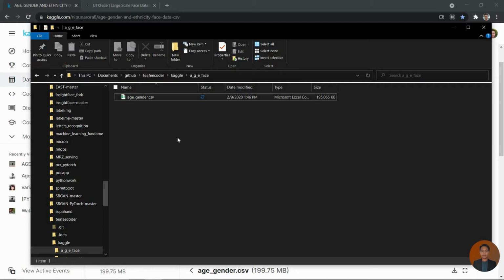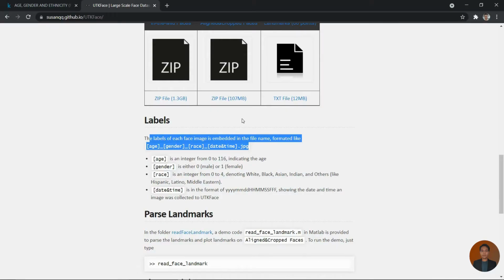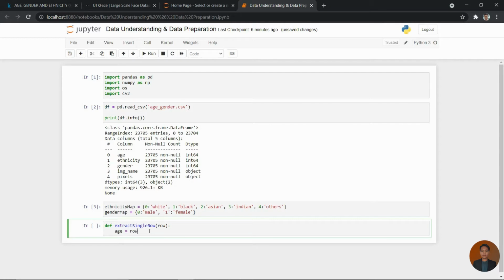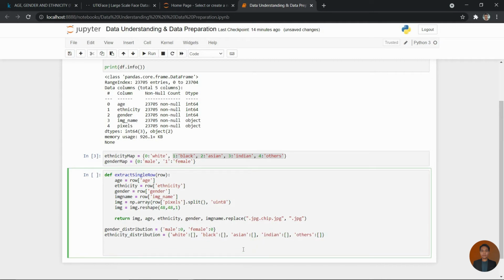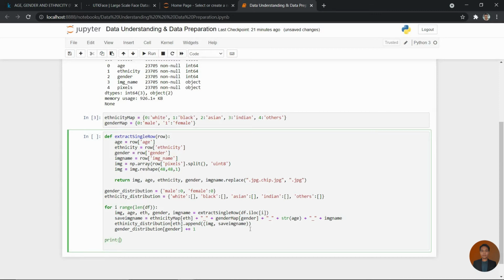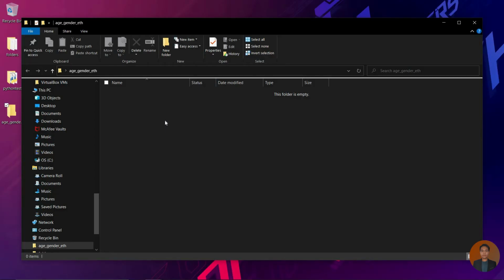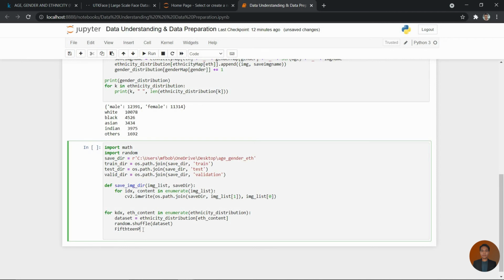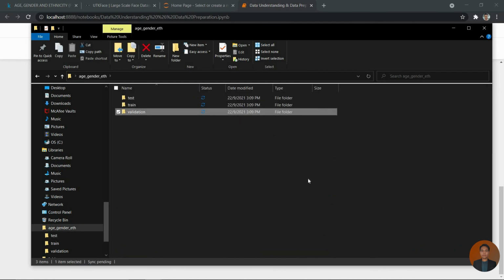[Age Gender Dataset] Part 1: Data Understanding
This video shows how I solve on the data understanding part for [Age Gender] dataset from kaggle.